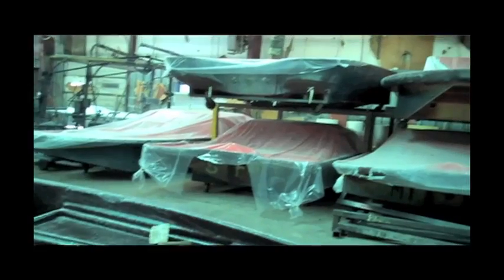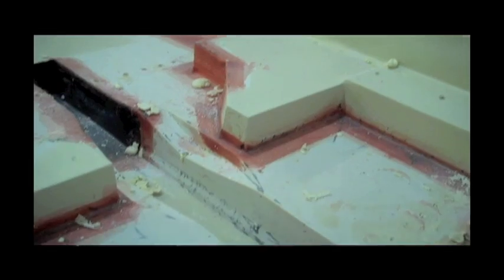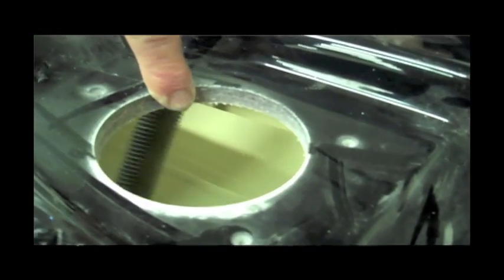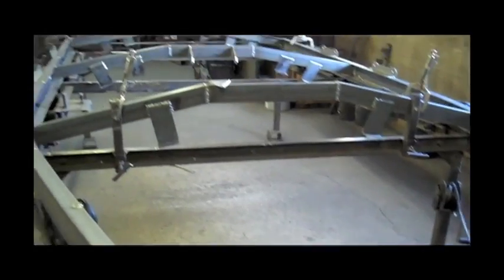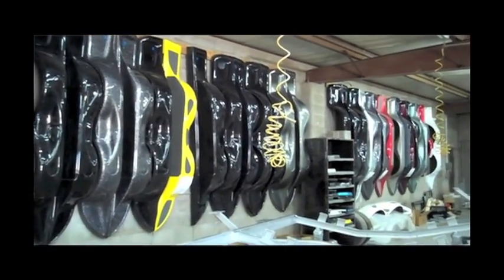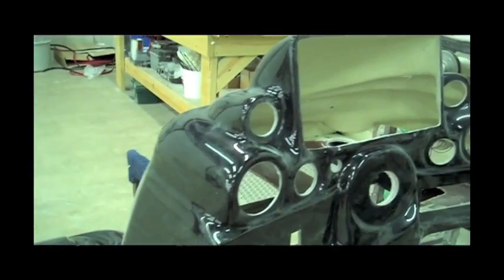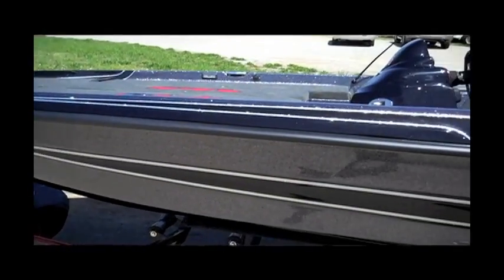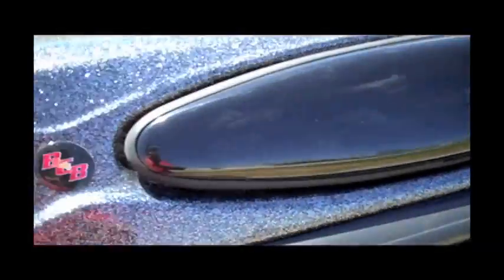BassCat Factory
We had a chance to visit the BassCat Factory in Mountain Home, Arkansas when I went to pick up my 2011 Eyra. Needless to say I was thoroughly impressed with the way the Pierce family builds their products.